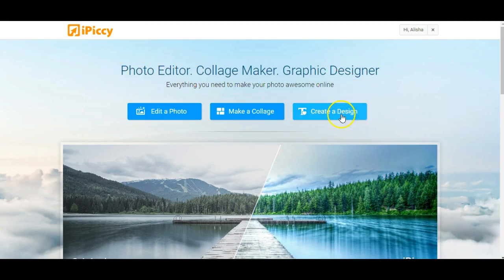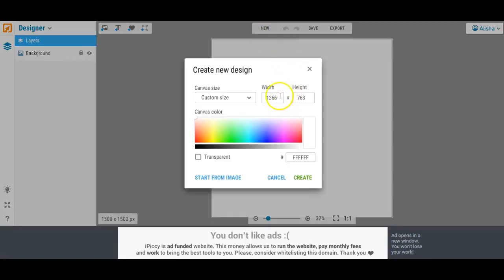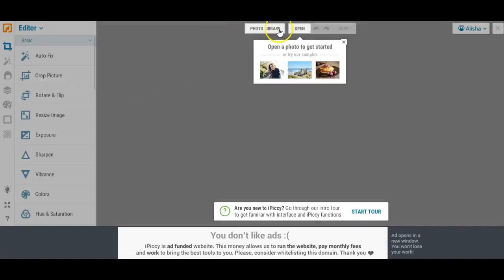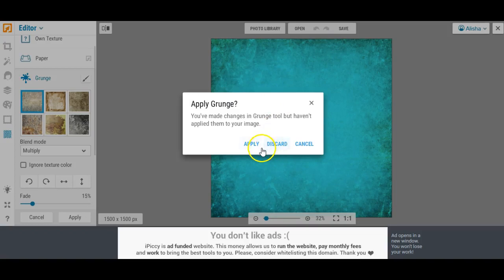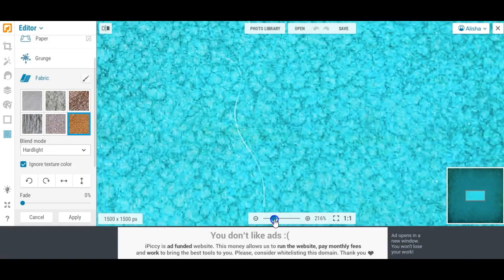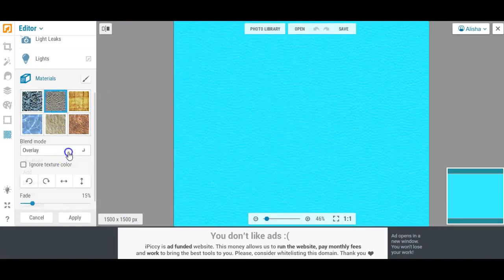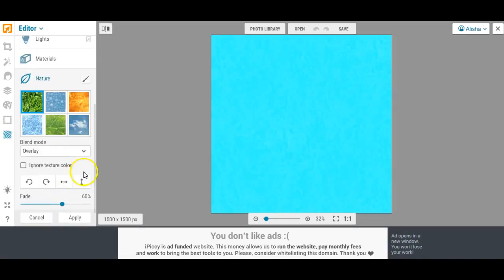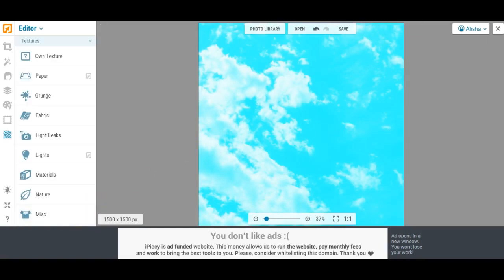How To Make And Sell Digital Textured Paper On Etsy